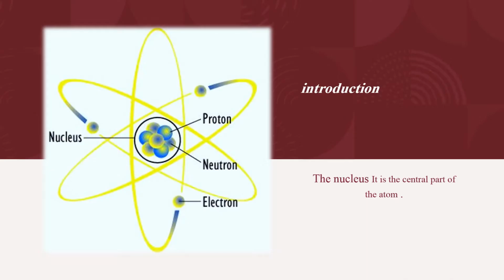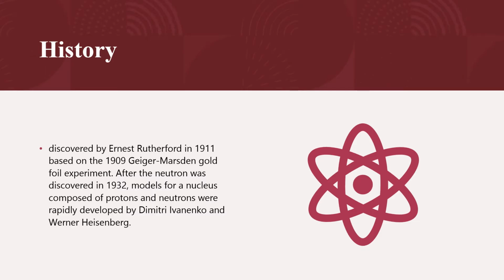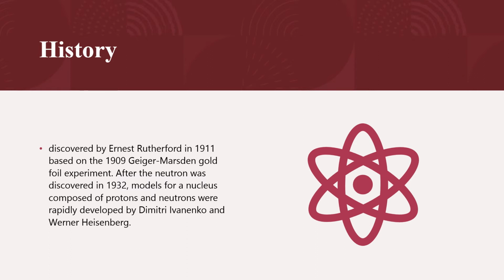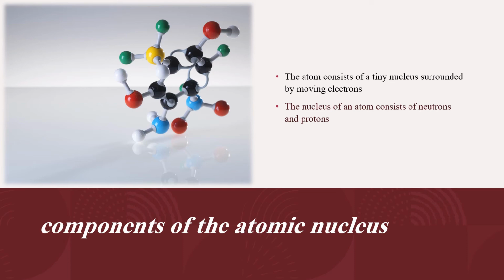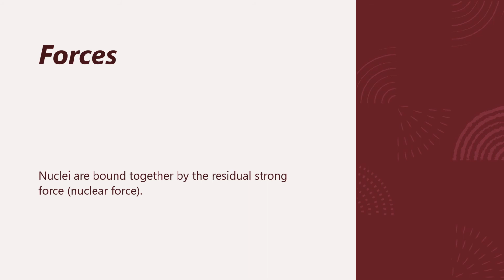Medically Important Nuclei - Anas Almaghrabi